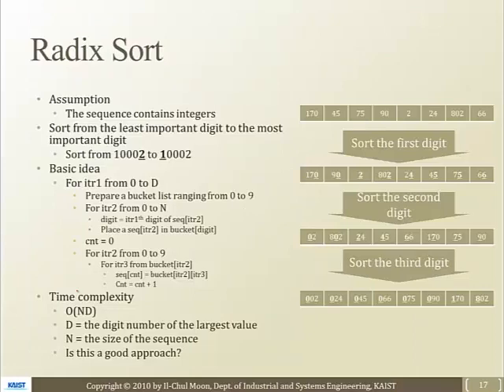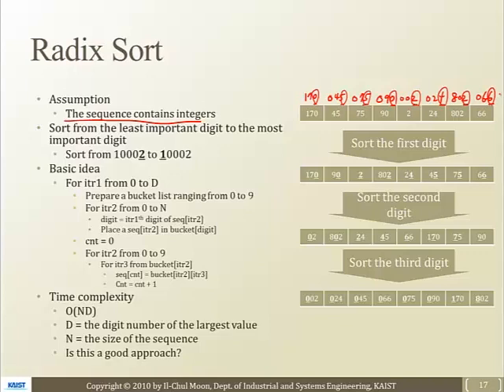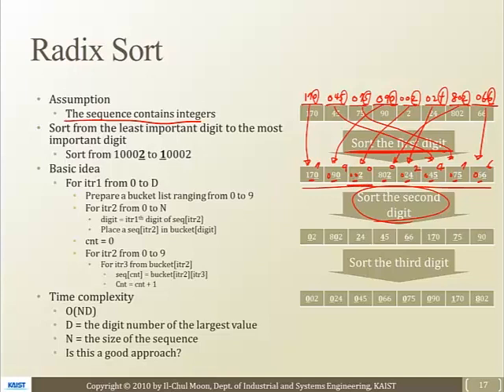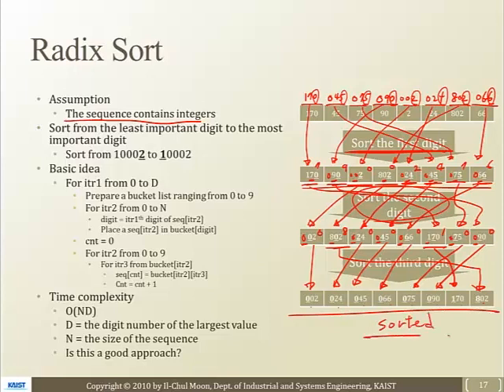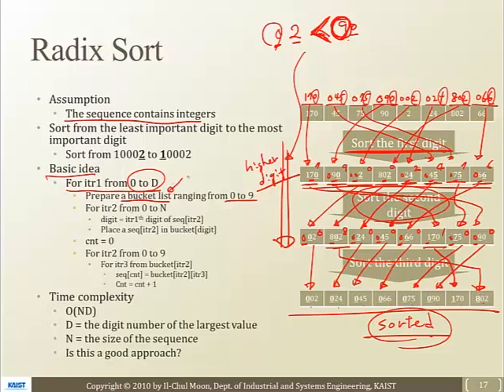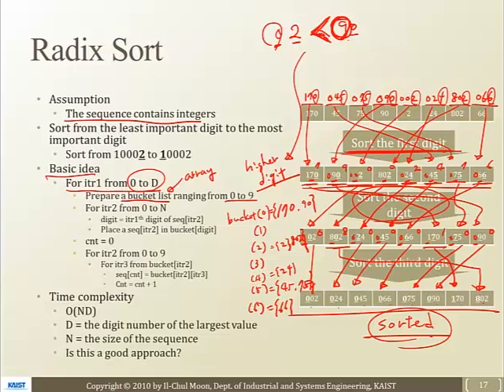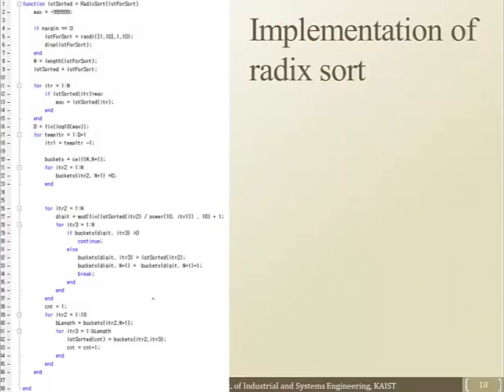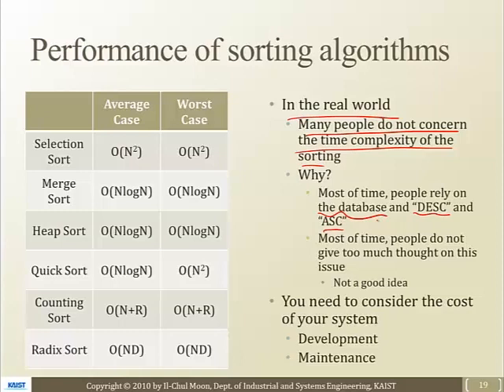자료구조 및 알고리즘 개론2 [5-5] Radix Sort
자료구조 및 알고리즘 개론2: Radix Sort